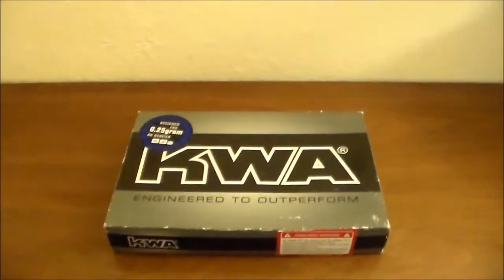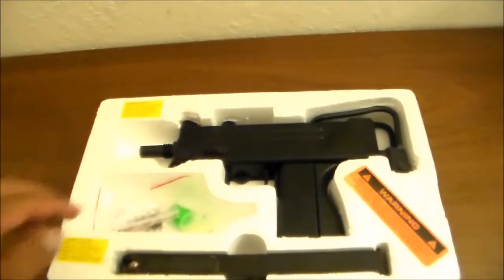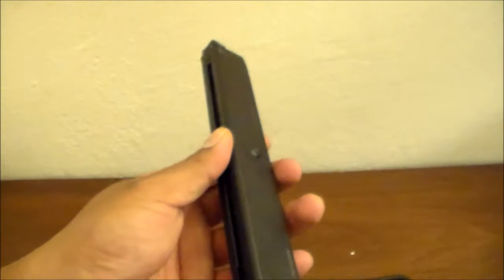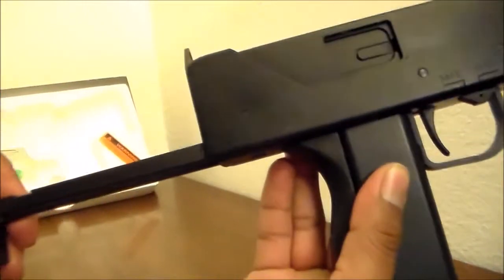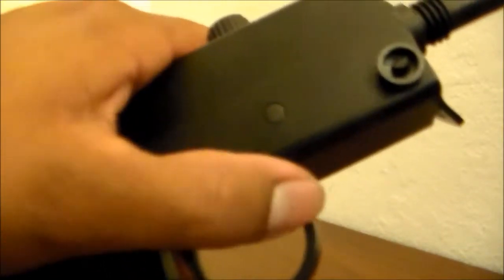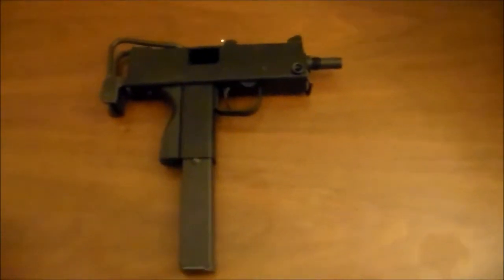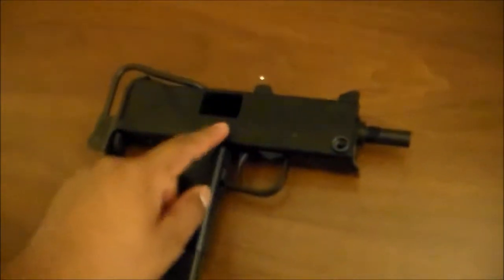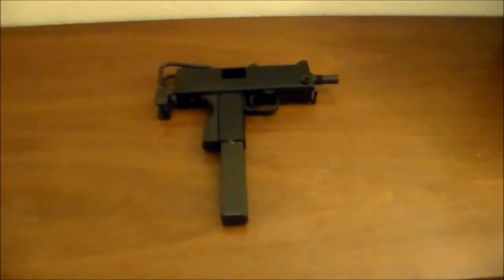KWA Mac 11 review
A short review of the KWA Mac 11. Shooting of the gun will be on a different video.